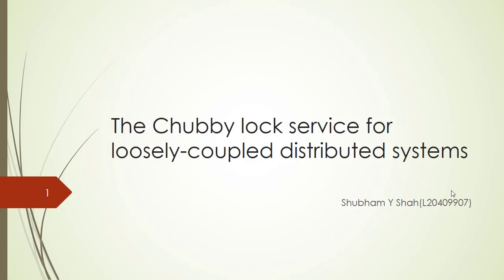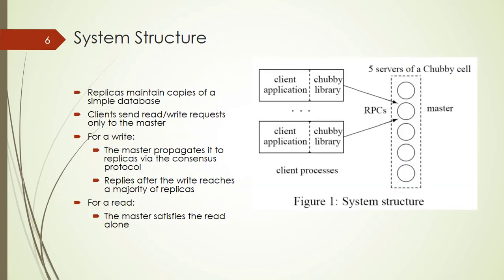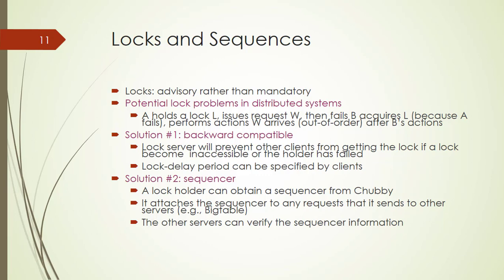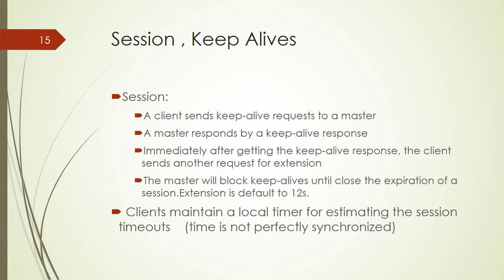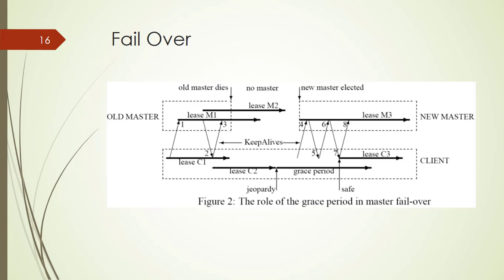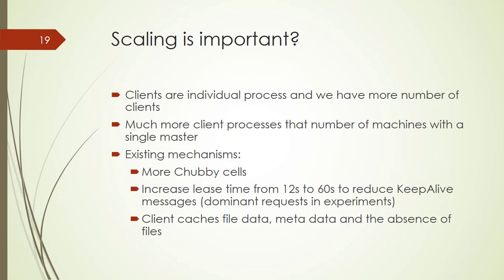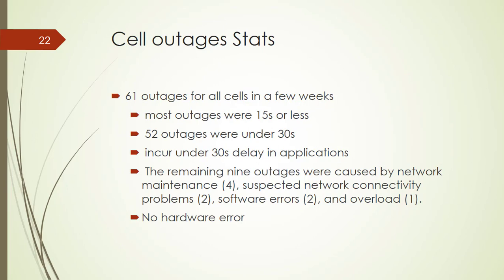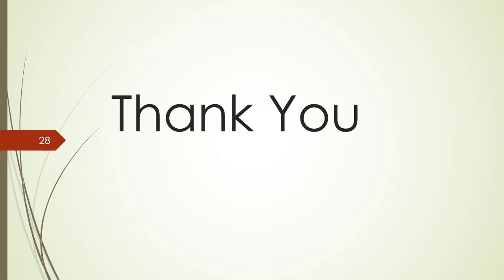Chubby lock 1